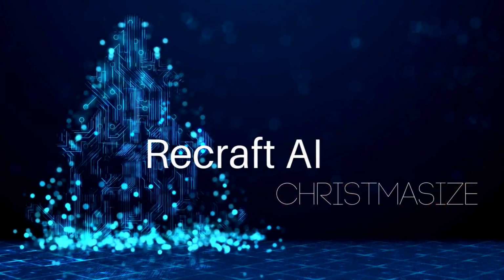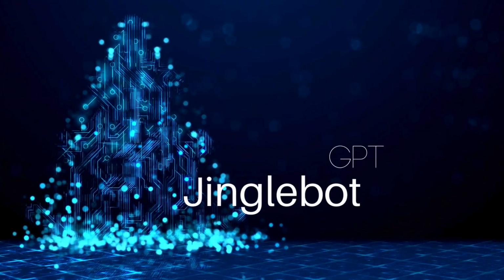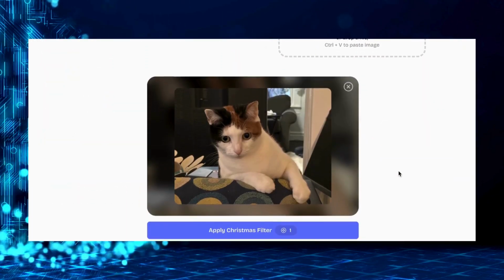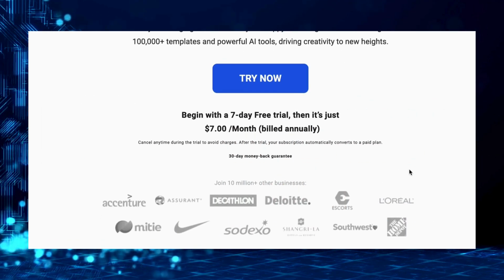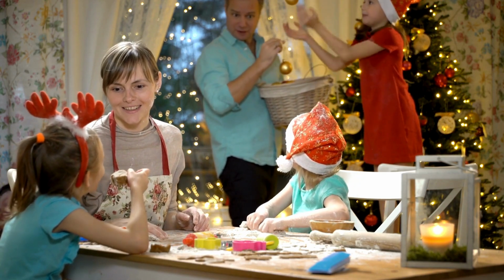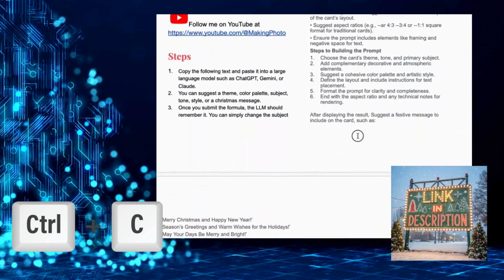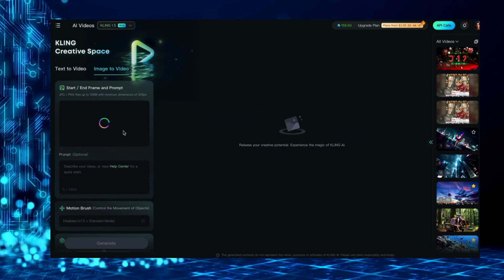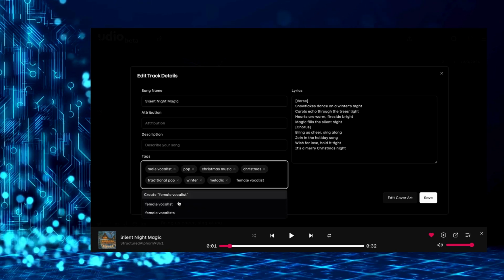*10 FREE AI Tools to Make Your Christmas MAGICAL! 🎄✨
In this festive video, I'll show you 10 AI tools for 2024 that sprinkle some digital magic into your Christmas celebrations.
Turn photos into Christmas masterpieces. Create personalized holiday cards. Generate festive avatars and filters. Animate your holiday memories. Even compose your own Christmas music!
Add some tech-powered cheer to your holiday cards, create unique gifts, and have some fun. This video has something for everyone!
🔔 Don't miss out on these incredible AI Christmas tools!
Timeline
0:00 Introduction
0:50 How to use Recraft AI's Christmasize Tool
1:50 Make Images Christmasy with Jinglebot GPT
2:31 Create a Christmas Avatar with Max Studio
3:12 How to Create a Christmas Avatar with Nero
3:41 How to Create a Christmas Avatar with AppyPie
4:08 Create a Christmas Personal Memory Snow globe with Coca-Cola AI
5:35 Personalize Playground AI Christmas Templates
6:28 Prompt Unique Christmas Cards with ChatGPT
7:25 How to Animate Images with AI Video Generators
8:22 Create Christmas AI Music with Udio

eBook AI Image Prompts Made EASY with LLMs (ChatGPT, Gemini, & Claude)